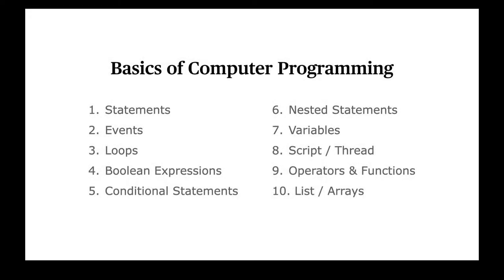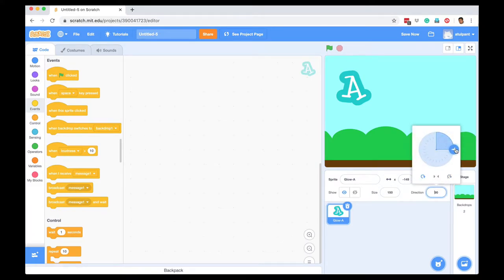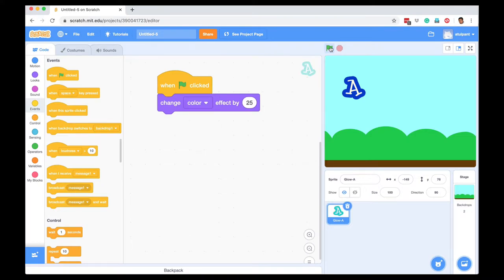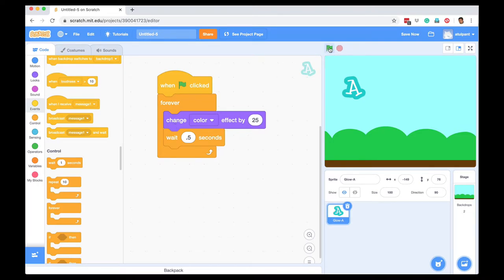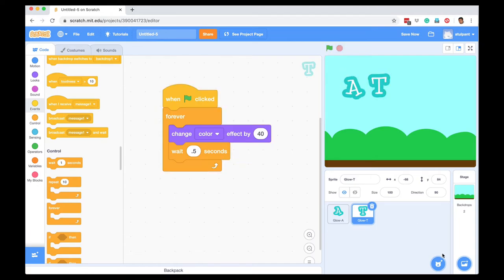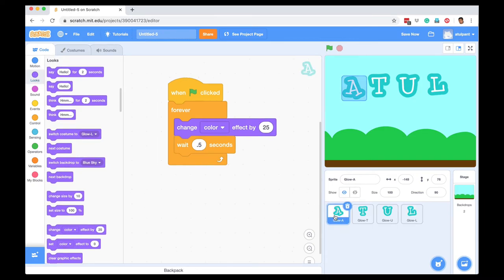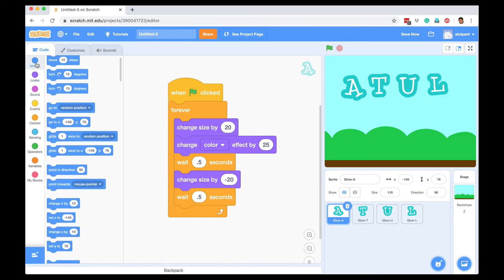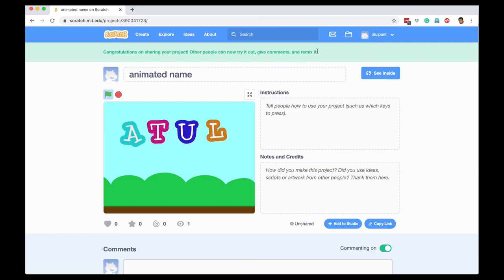Basics of Coding with Scratch: 2 Animate Your Name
In this video we will use events, statements and loops to animate our name in Scratch.